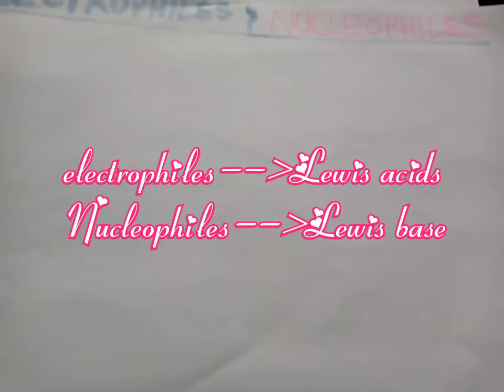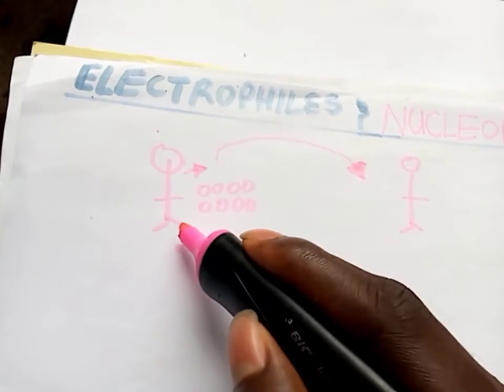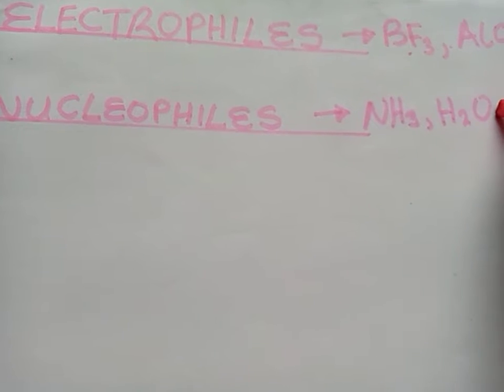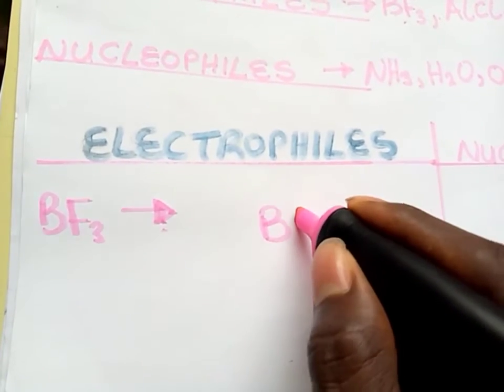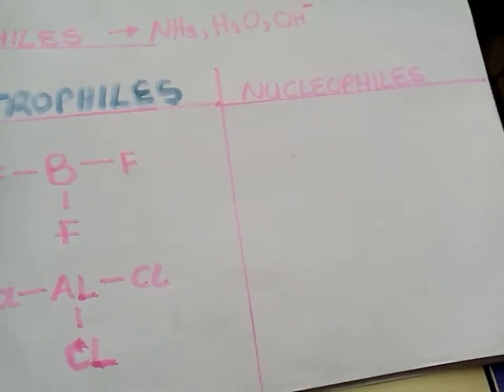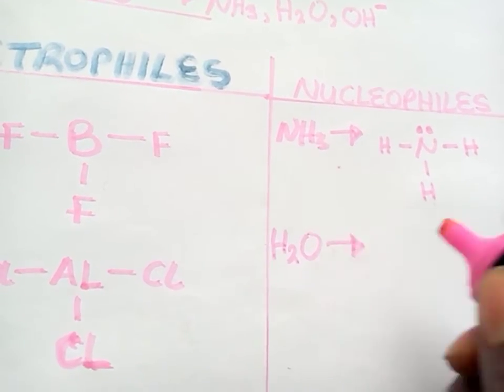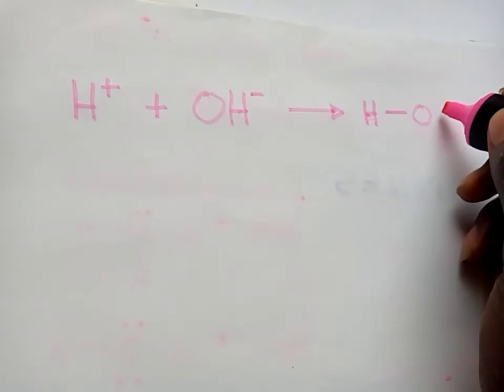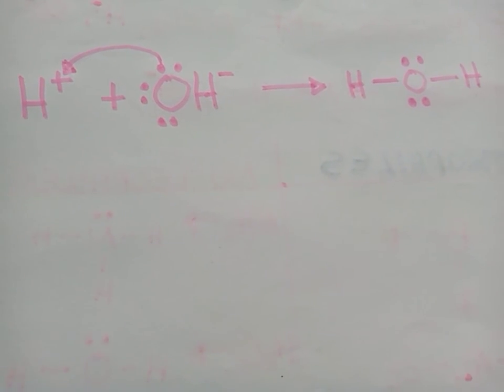Electrophiles and Nucleophiles official video 🫂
Nucleophiles are nucleon Lovers
Electrophiles are electron lovers
chemistry is fun